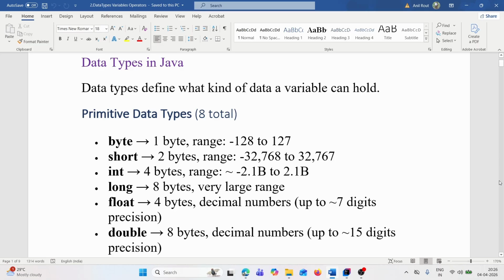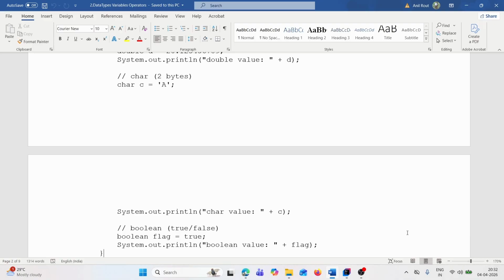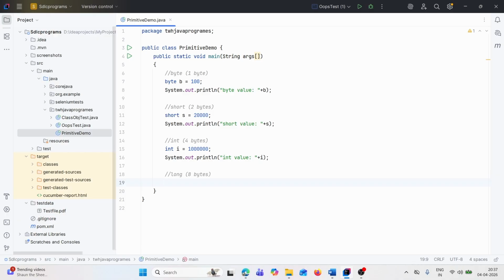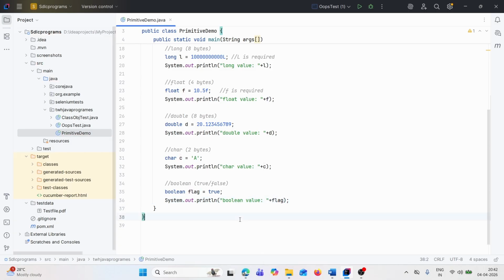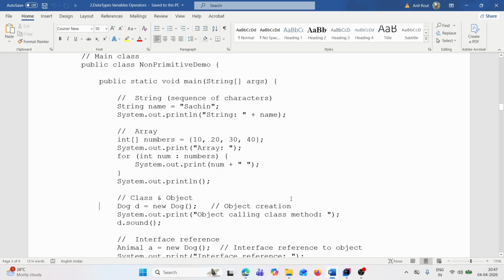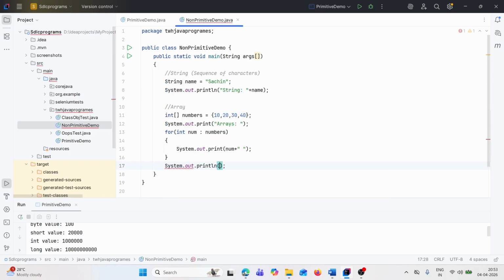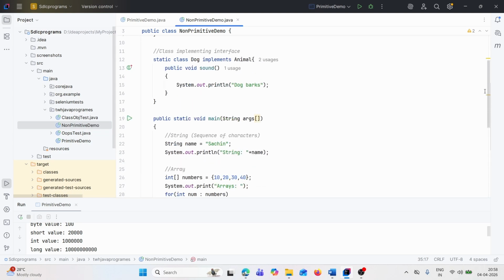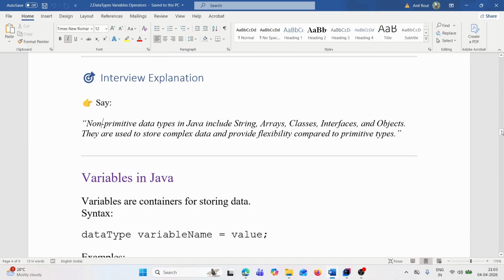Java Data Types with Examples 🔥 | Beginner to Advanced Guide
In this video, you will learn Java Data Types from basic to advanced level with clear explanations and real-time examples. This tutorial covers both Primitive and Non-Primitive Data Types in Java, making it perfect for beginners as well as experienced developers preparing for interviews.

👉 What you will learn:

Non-Primitive Data Types (String, Arrays, Classes, Objects, Interfaces)
Memory size and range of each data type
Real-time Java programs and examples
Interview questions and tips

💡 This video is very helpful for:

Java beginners
Automation testers (Selenium / Playwright)
Interview preparation (Wipro, Capgemini, Daimler, etc.)